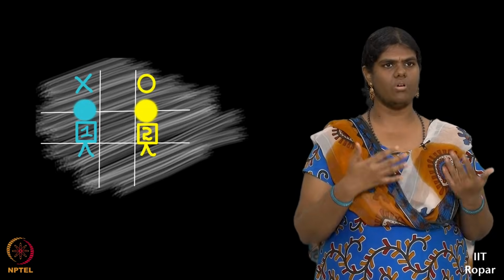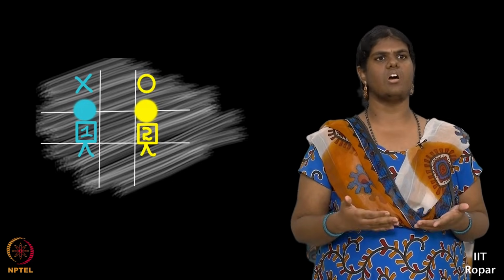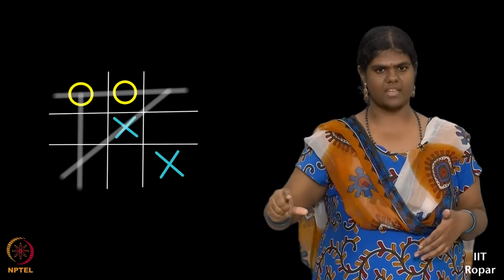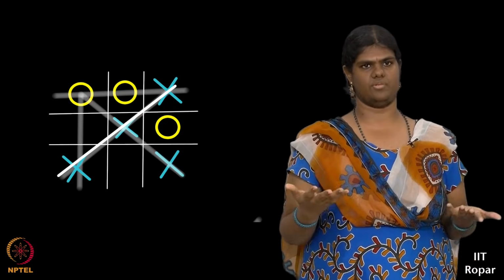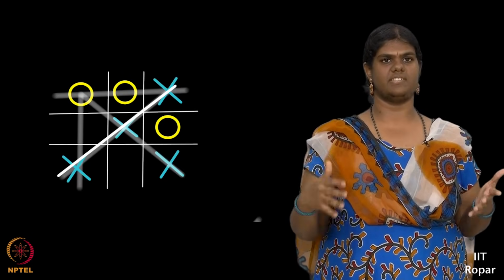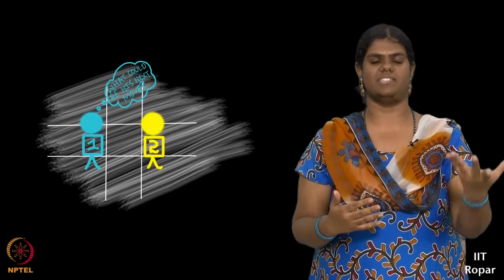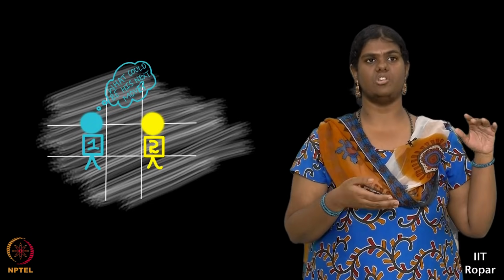Tic Tac Toe - Down the memory Lane 01